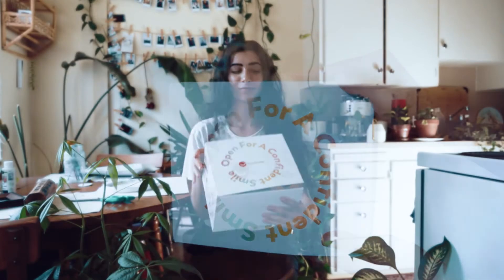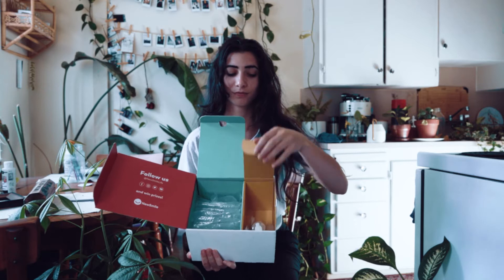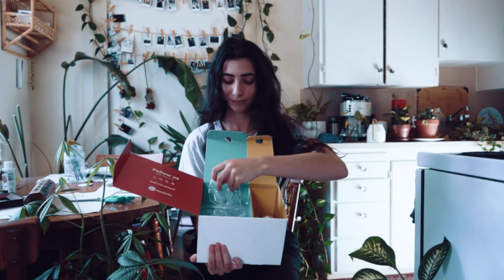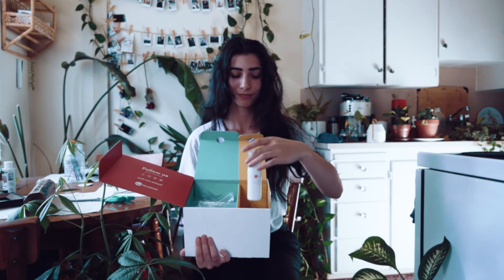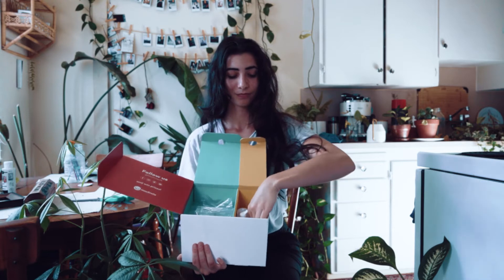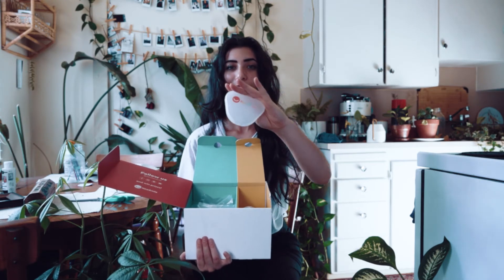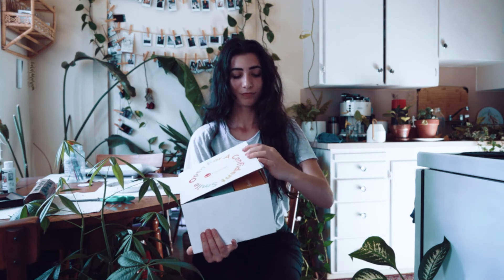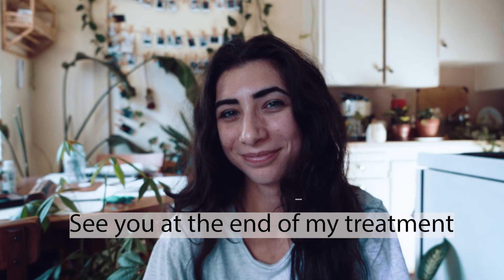NewSmile Clear Aligners Unboxing!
I am so beyond thrilled to begin my treatment with Newsmile!

Canada
For an aligner discount, you can use Dana125 which will give you $125 CAD of your treatment plan.